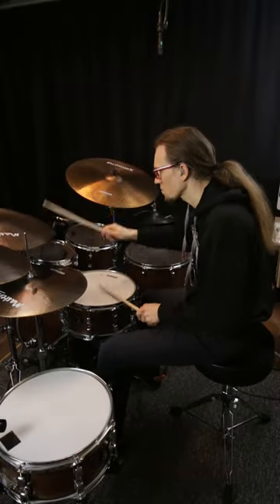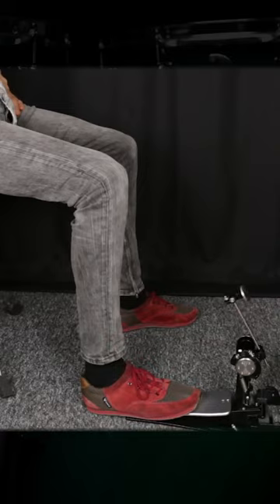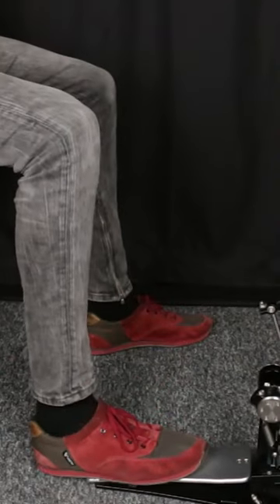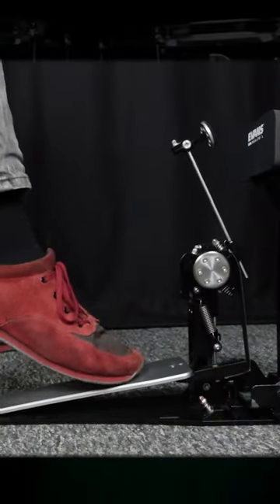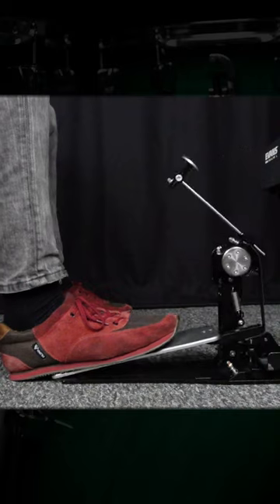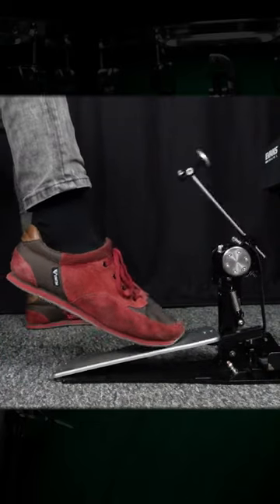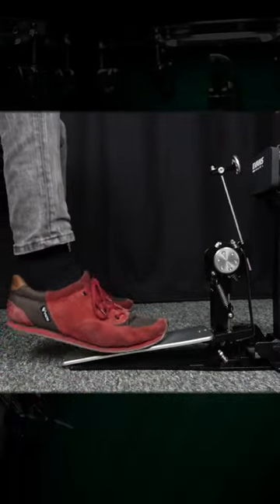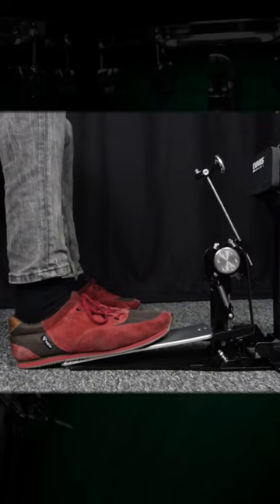Learn to Play the Drums: The Heel-Up Technique!